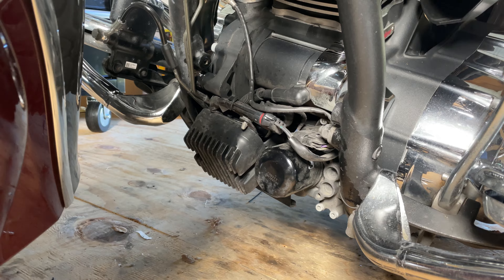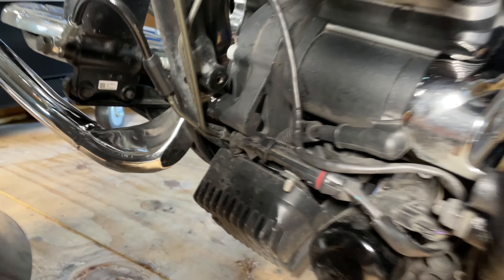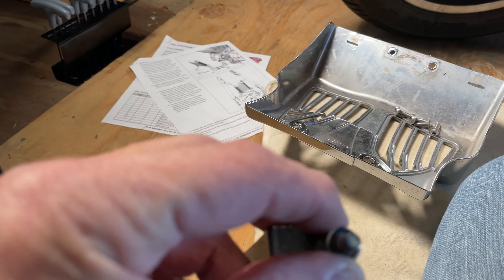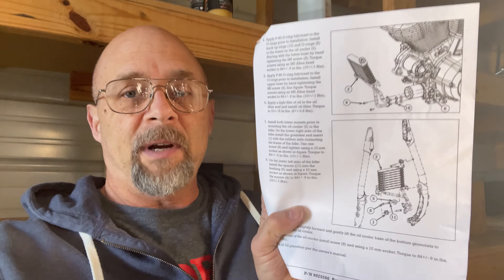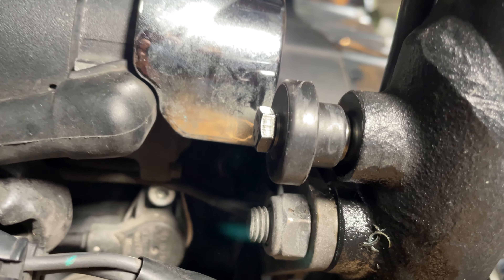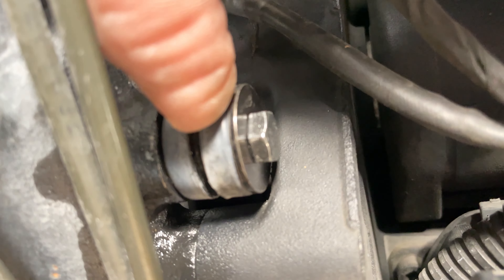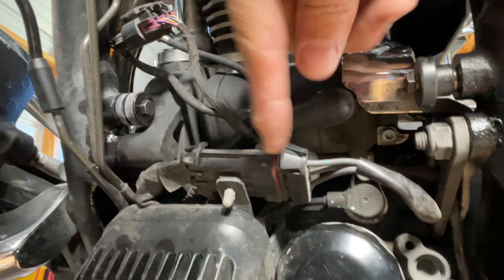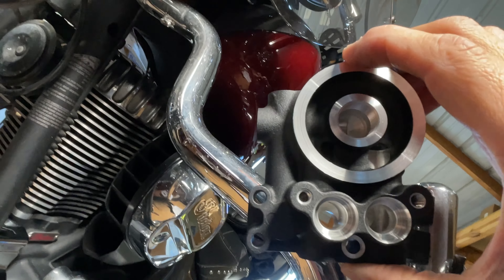2019 Indian Springfield oil cooler installation.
This is an amateur video showing how I installed an oil cooler (Indian part number 2880668) on my 2019 Indian Springfield. I'm not a professional mechanic, but I have done a lot of work on my bike already. So, excuse me if I don't use the correct terminology from time to time. I made the video because of the lack of help on YouTube to install this cooler.

***A special note: in the video, I mentioned that I decided to install the oil filter first before putting on the oil cooler, thinking it would be easier.

However, as our viewer below explained, it would have been easier actually to wait until the oil cooler was installed before putting on the oil filter. The reason is because when bolting down the hoses with the flat plates to the oil filter adapter, you won't have the oil filter in the way while doing this.

UPDATE 4/6/2023: I've taken my bike out on a few hot days down here in south Texas (just north of Galveston) and so far it "seems" as though the cooler is helping with my engine temps. The hottest day so far was around 92 degrees. I don't seem to notice the heat like I did last summer. When the temps get to 100, that will tell me for sure if it was a good investment. I'll post again sometime in June to let you all know how it's going then.

UPDATE 7/20/2023: If you see the weather reports in south Houston, you'll notice that we've been faced with 100 degree temperatures for a while now! So, the question is, does the oil cooler help? Honestly, it "seems" to help in these high temps. But the fact is, it's so damn hot outside that I'm more focused on my body temperature in general than the engine heat. I just don't notice the engine heat right now because of this crazy oven I live in! Maybe that's because the oil cooler works?

Hopefully the video will help you out if you decide to install one on your bike!

The following link is where I purchased the two oil drain plugs featured in the video: